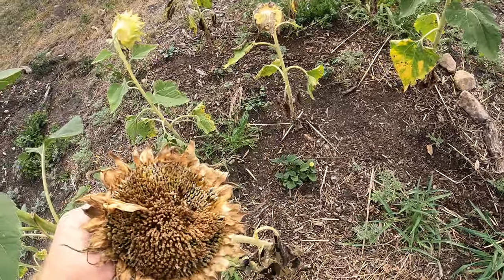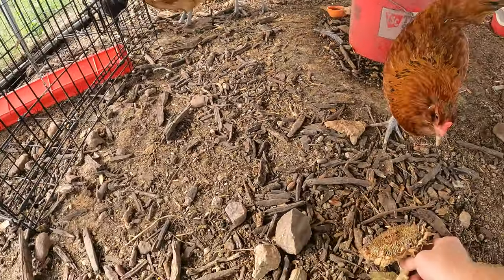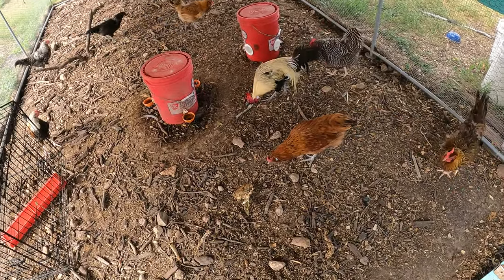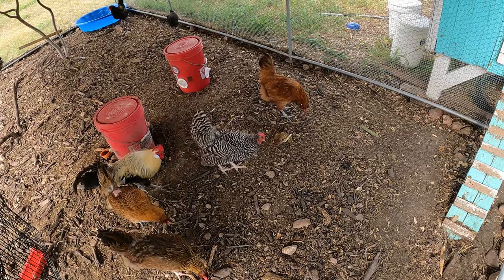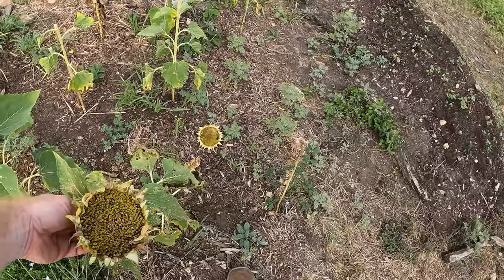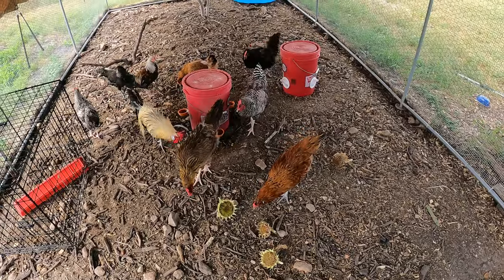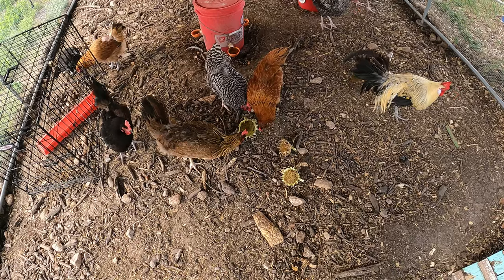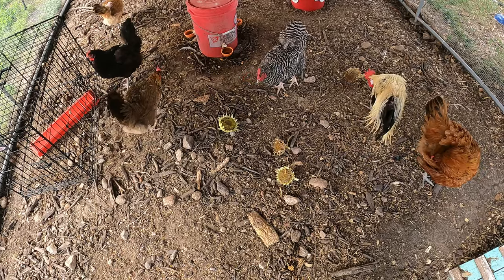Grow free food for - Backyard Chickens!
Sunflowers are so easy to grow, especially in my area where I get little to no rain in the summer and the temps are regularly over 100 degrees.  In fact sunflowers are some of the only things to grow here during the months of July and August.  Usually the heads are giant (if you grow the mammoth sunflowers) and they produce more seed in one flower than my entire flock can eat in a day.  So having multiple flowers gives weeks of food supplement to my birds helping reduce the feed costs.  Sunflowers not only give free food for the chickens but they also bring in wild birds which eat grasshoppers and other problem bugs in your garden.  They are beautiful, and offer deep taproots that help break up garden bed soils.  This is a win win win for me as my soil is very hard, and I do have lots of pest pressure in my garden.  Let me know what your favorite food to grow for your chickens is.